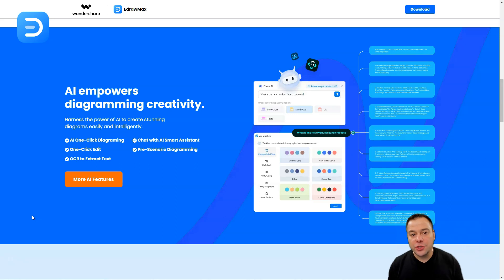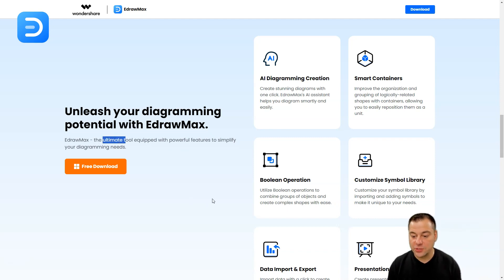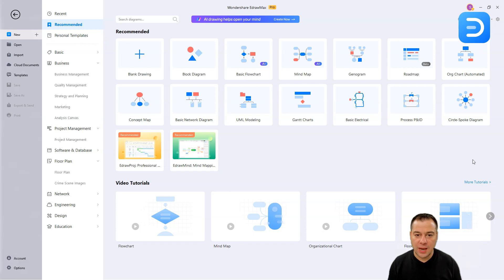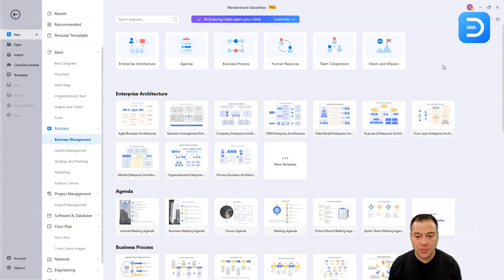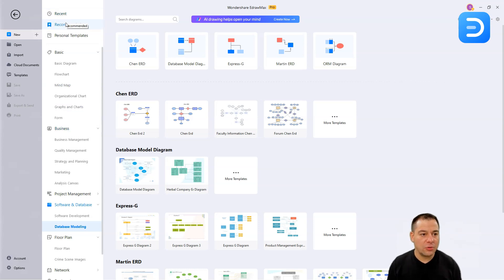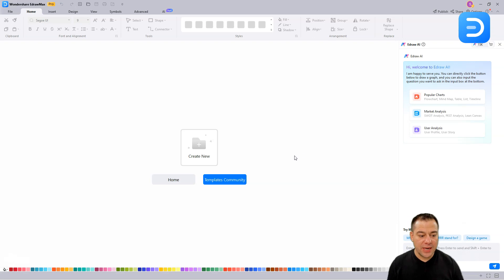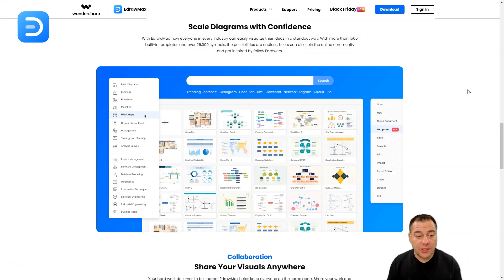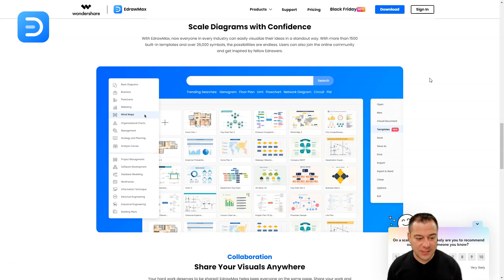Best Visio Alternative Software with AI | Create Mind Map and Flowchart Diagram with AI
Use the EdrawMax to make your study and work more efficient！the best visioalternative tool for everyone!